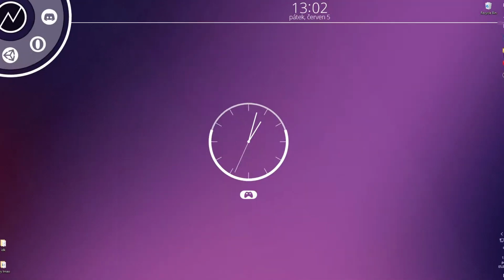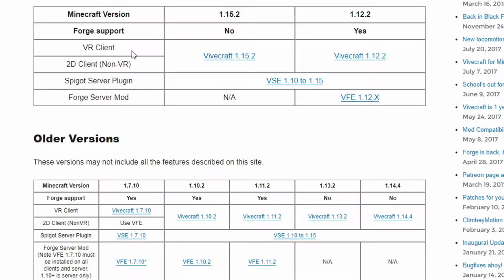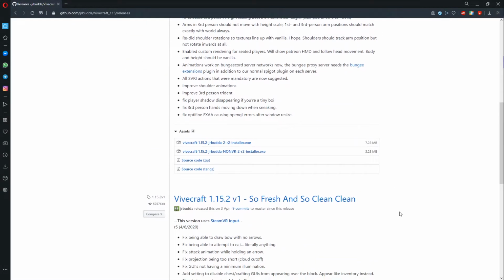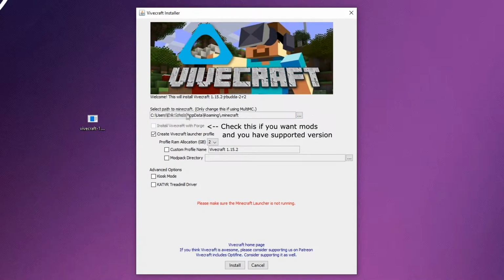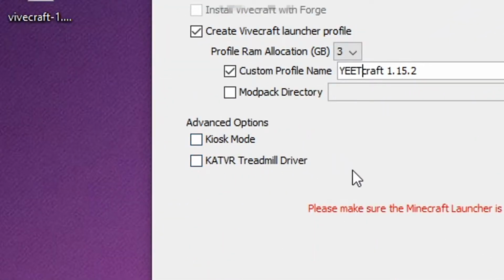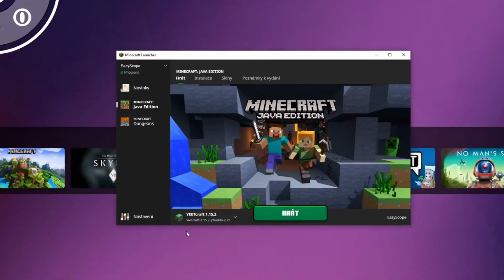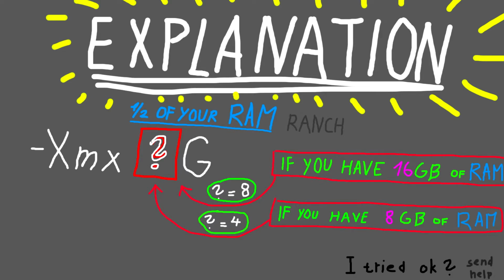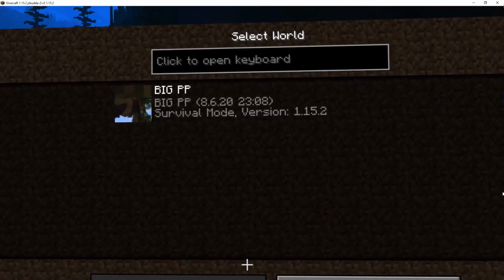How to Play Minecraft 1.17 in VR in UNDER 2 Minutes (2021)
!!! UPDATE !!!

Vivecraft has been updated to 1.17 with Mod (Forge) Support! Links have been updated ❤️
Happy gaming my VR homies ❤️

This video will show you how to play Minecraft in VR (1.16.5 and below) without all the bulls**t. It supports mods (for now 1.12.2 and bellow), shaders and texture packs. Also I'll show you how to give your game a little FPS Boost. All you need is a PC capable of running Vivecraft and a VR headset.

Also you can link me some dank memes in the comments, I might show them at the end of next videos.

INFORMATION

---MODS AND SHADERS---
Installing mods, shaders and texture packs works the same as with pancake (non-VR) Minecraft. Download them and put them in correct folders inside "AppData/.minecraft"

How to access the "AppData" folder?
- Press "Windows Button" (on the left of left ALT) + "R", a small search box should appear.
- Write "%AppData%" and hit enter.

For mods: AppData/.minecraft/mods - (This folder should be created the first time you run Vivecraft with a mod supported version. If isn't, create it manually)

For shaders: AppData/.minecraft/shaderpacks - (This folder should be created the first time you run Vivecraft with the mod supported version. If isn't, create it manually)

           ! IMPORTANT !

If you have a spare Valve Index you can send it to me, thanks.
(I wonder if someone actually reads this lol)